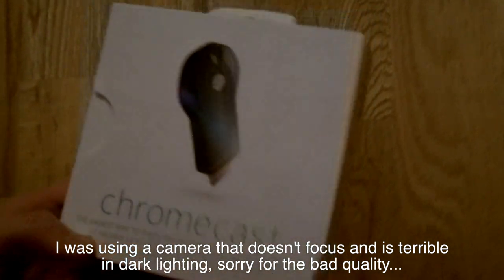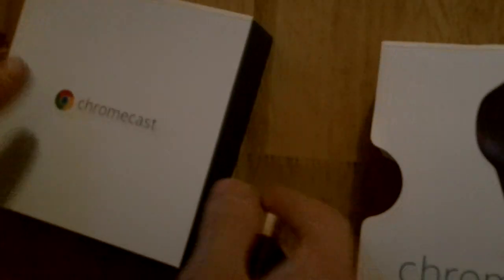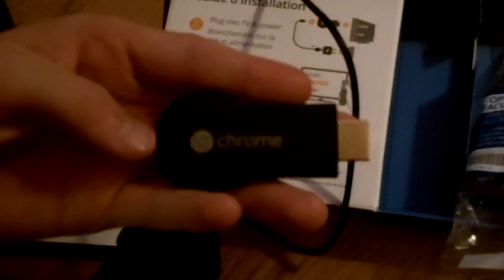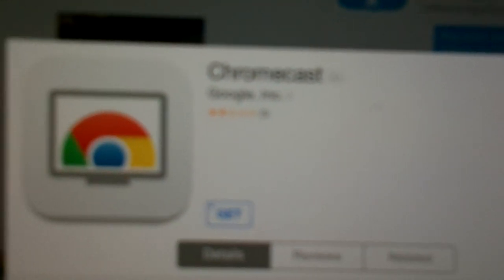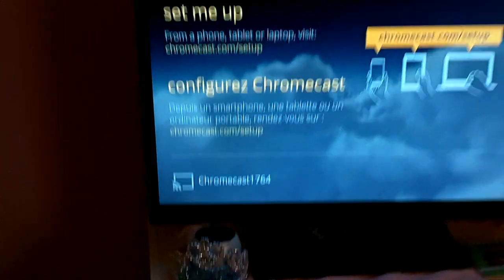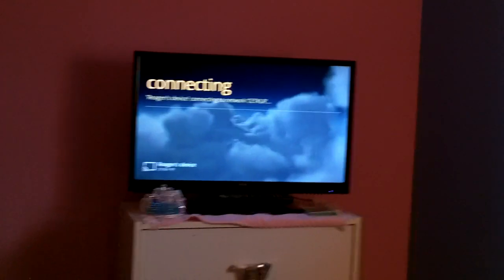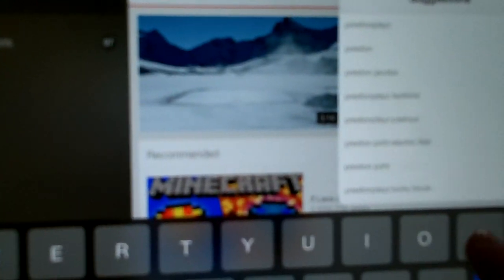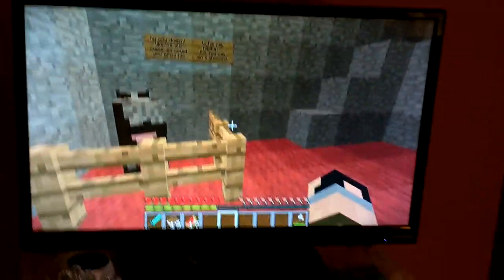Google Chromecast unboxing and testing